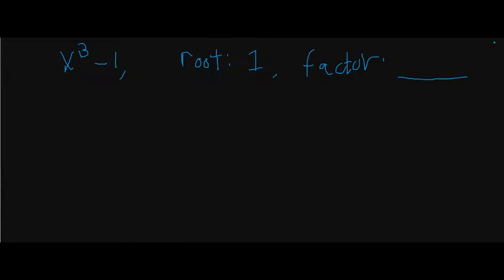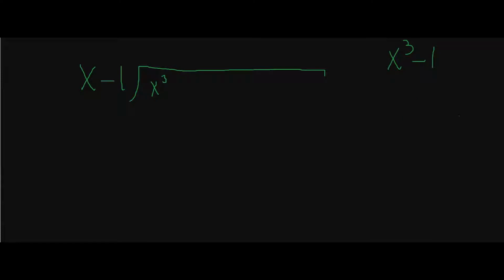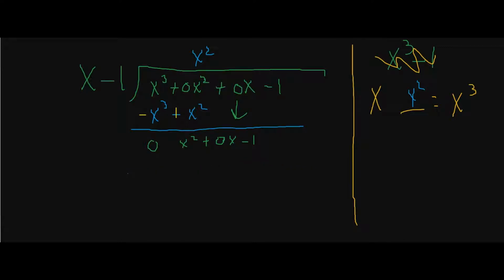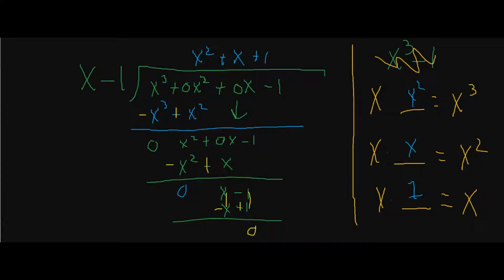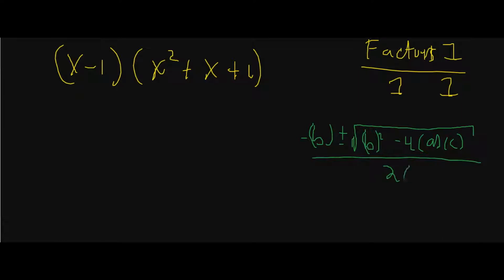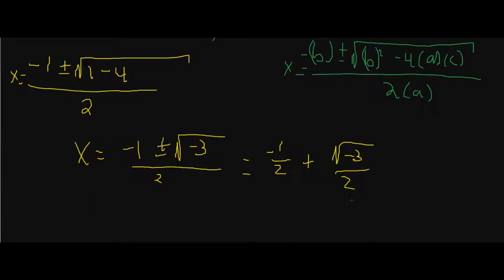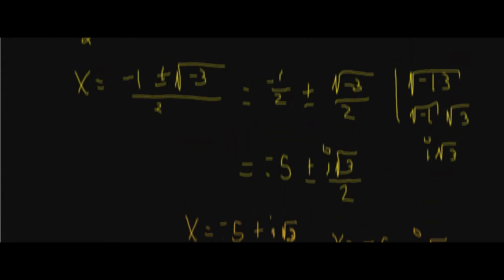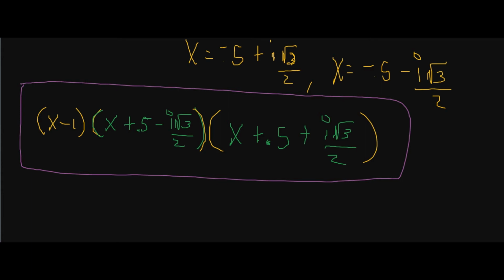Polynomial Long Division Part 4 Place Holders